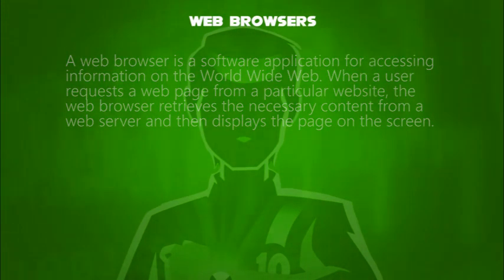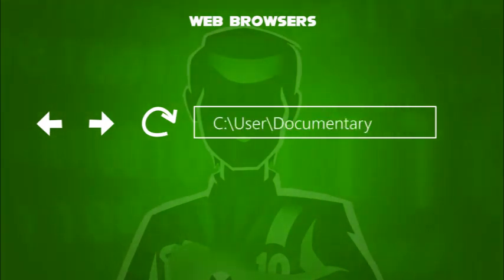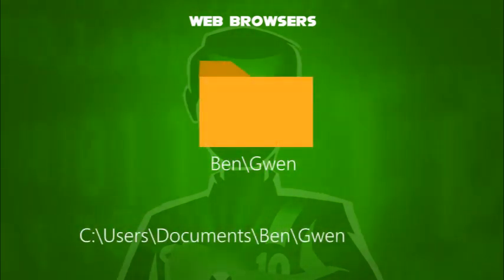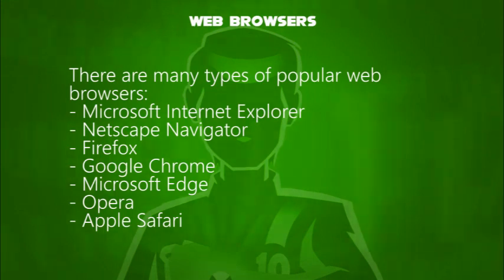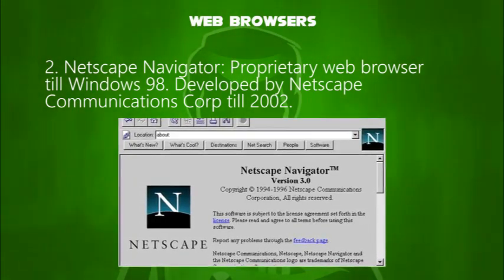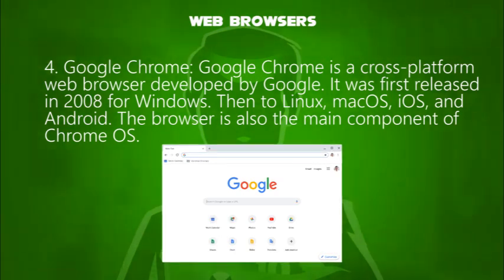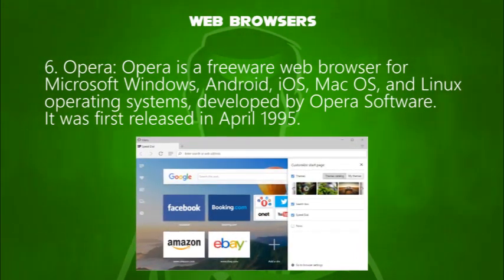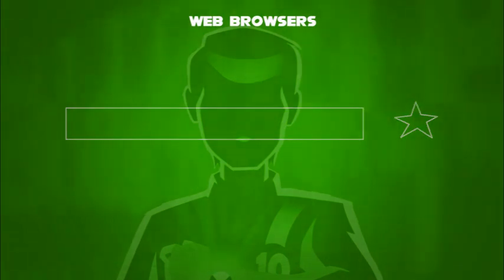Ben Tennyson Teaches about Web Browsers (update available)